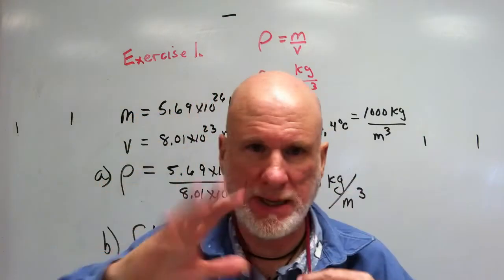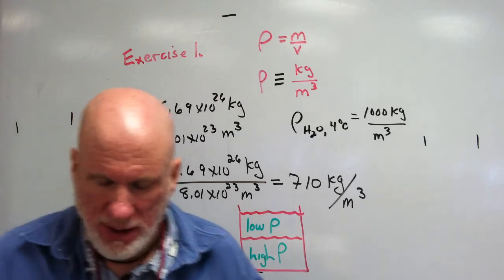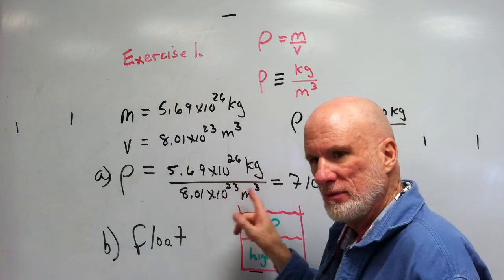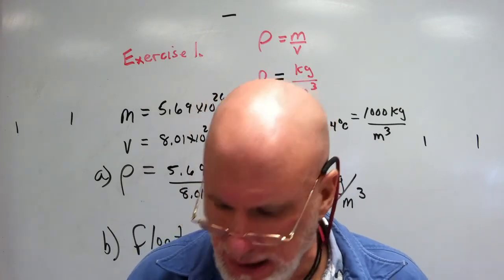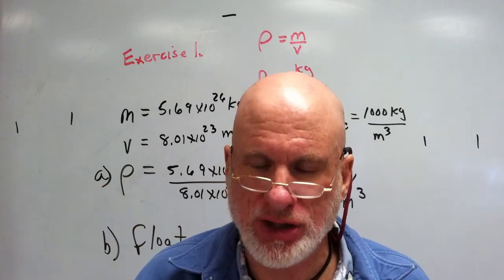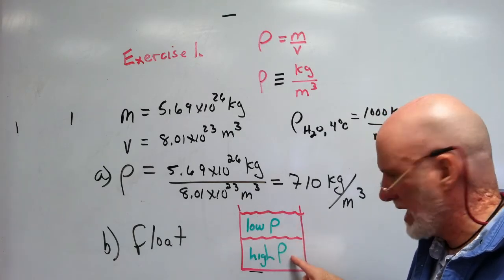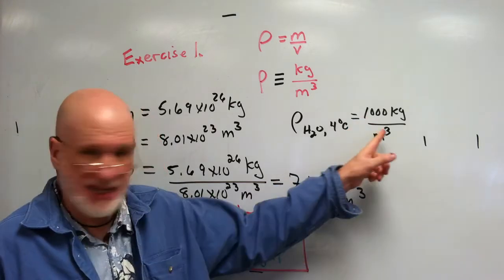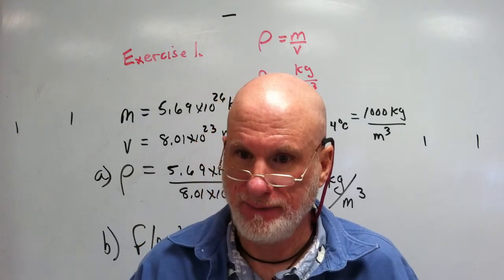Fluids Excercise 1 Part II.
Density: Saturn and the Tub